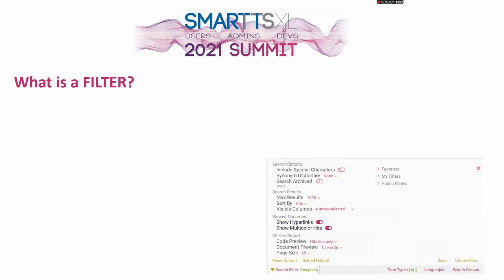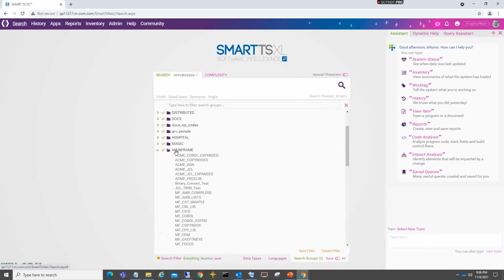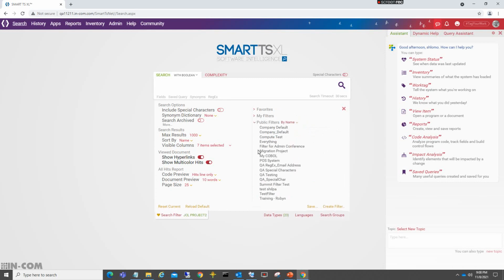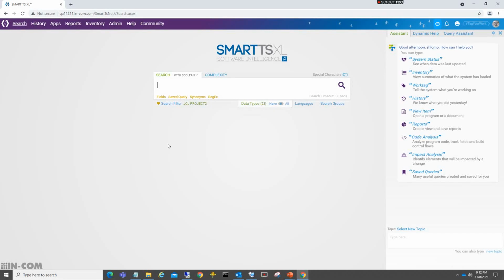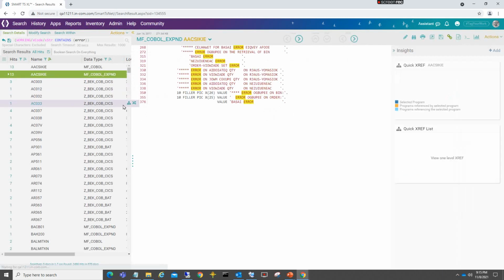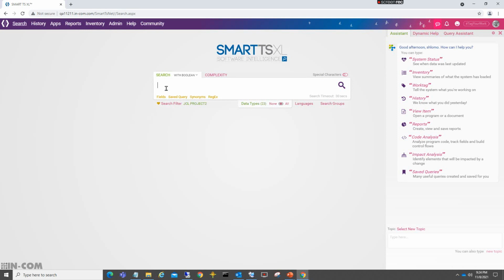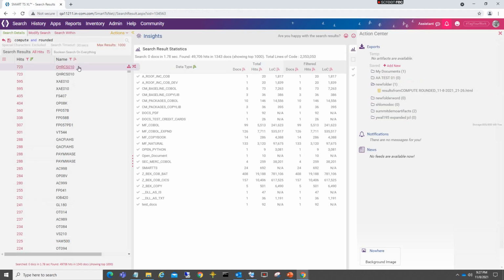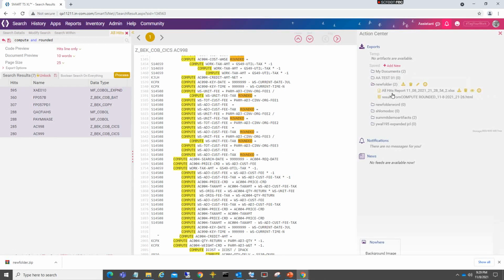SMART TS XL 11 - Filters, Fields and Artifact Creation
In this video from the SMART TS XL 2021 Summit, we cover creating filters, fields and artifacts.

IN-COM Data Systems offers software intelligence tools that empower businesses to analyze, map and search across any and all code and textual assets. Solutions include code understanding, impact analysis, legacy modernization, DevOps, enterprise search, JCL expansion, inclusive language and more.

We deliver this through our SMART TS XL platform, the fastest and most comprehensive application discovery and understanding platform. SMART TS XL is an enterprise tool suite for application development, QA and production support teams. It helps save time and money by increasing productivity of all users, saving MIPS and helping production support teams find solutions quickly. Each license allows unlimited users, searches, reports, CPUs, locations and servers.